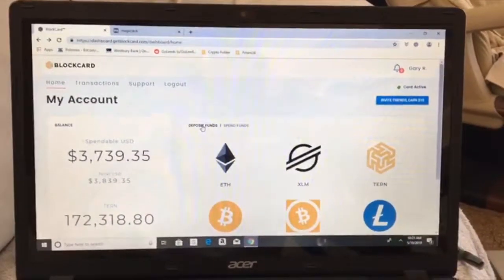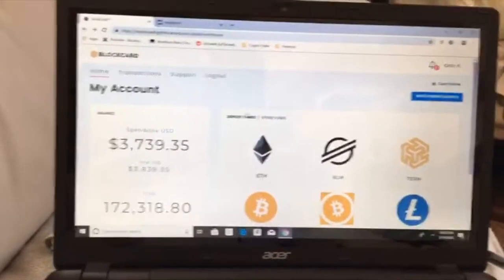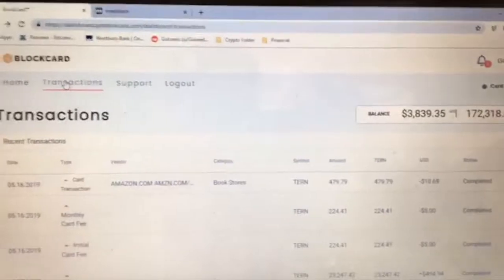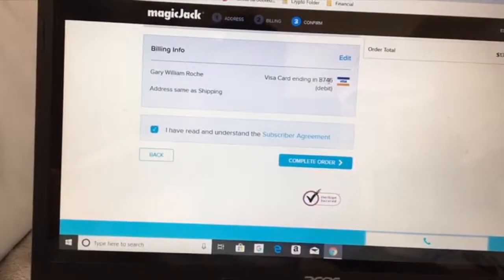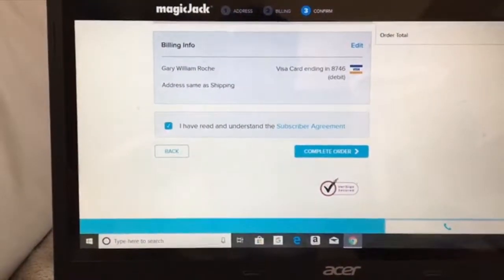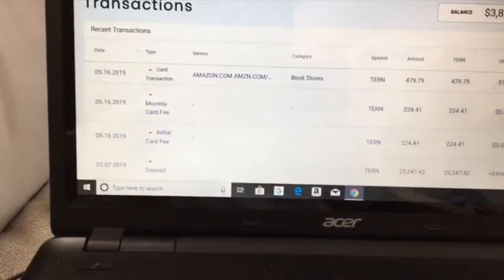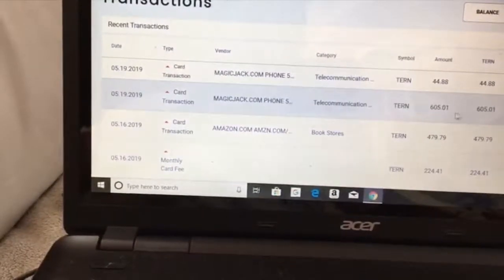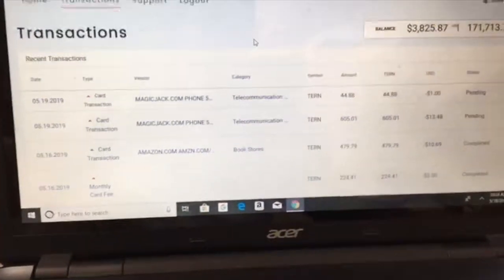Dilly Dilly Using BlockCard with Magic Jack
Telegram user Dilly Dilly using BlockCard to purchase Magic Jack credits

Follow the Ternio Telegram - @terniotoken